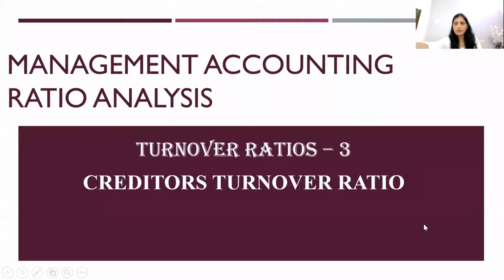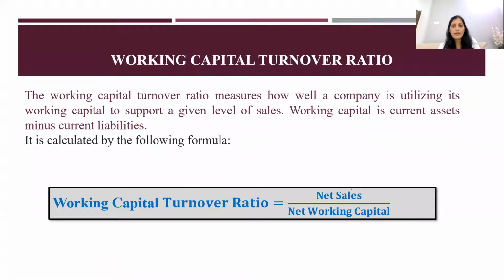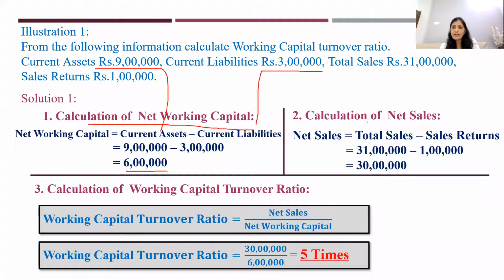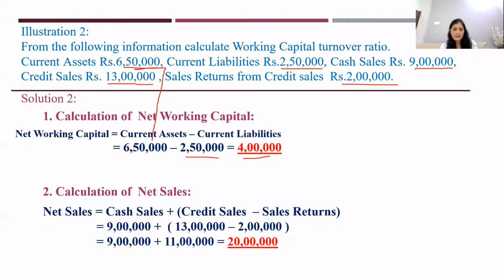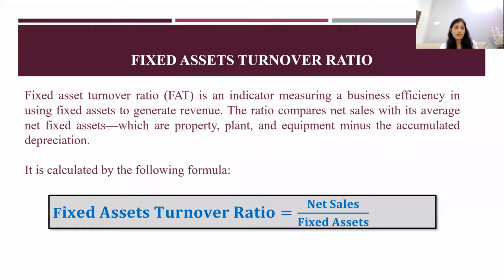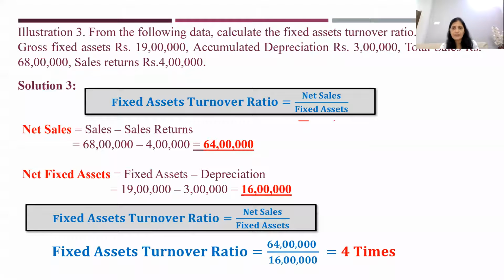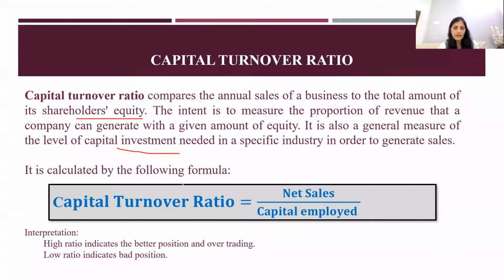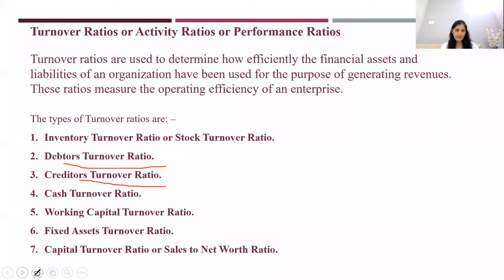Ratio Analysis - Turnover ratios – 3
Cash Turnover Ratio.
Working Capital Turnover Ratio.
Fixed Assets Turnover Ratio.
Capital Turnover Ratio or Sales to Net Worth Ratio.
The cash turnover ratio is used to determine the proportion of cash required to generate sales. The ratio is typically compared to the same result for other businesses in the same industry to estimate the efficiency with which an organization uses its available cash to conduct operations and generate sales.

It is calculated by the following formula:
The working capital turnover ratio measures how well a company is utilizing its working capital to support a given level of sales. Working capital is current assets minus current liabilities.
Fixed asset turnover ratio (FAT) is an indicator measuring a business efficiency in using fixed assets to generate revenue. The ratio compares net sales with its average net fixed assets—which are property, plant, and equipment minus the accumulated depreciation.